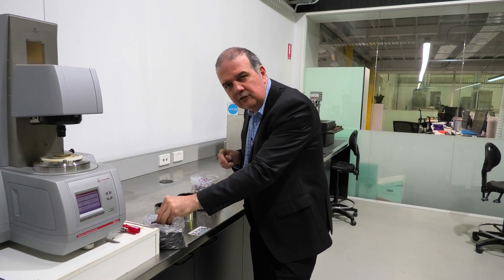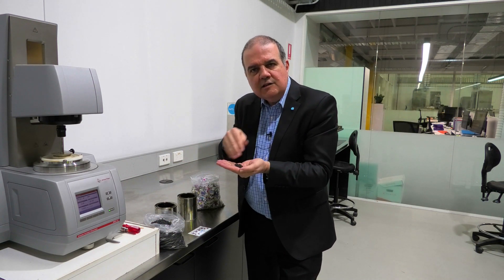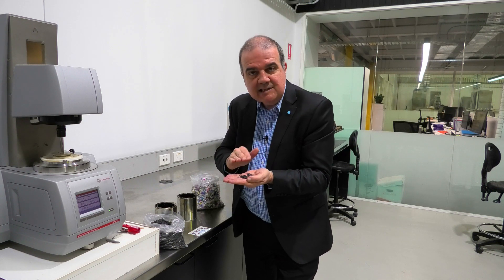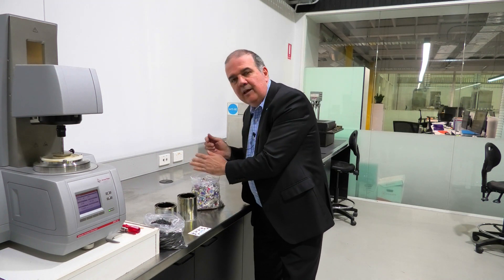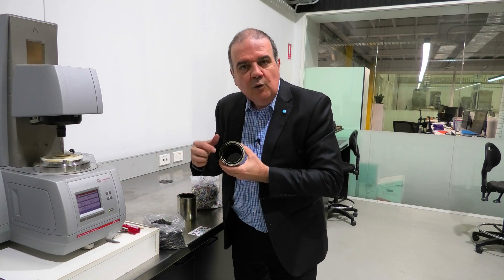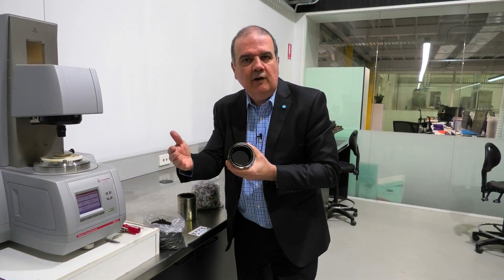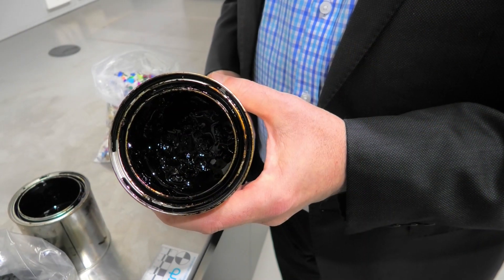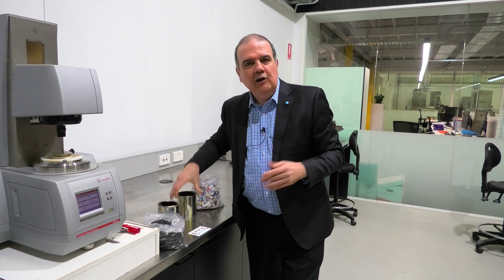Plastics in roads - what does it look like?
In its research into using waste plastics in road construction, the Australian Road Research Board (ARRB) took two sources of waste plastic and blended them with bitumen. One was a blended plastic, the other a raw plastic product. The results were fascinating. ARRB CEO Michael Caltabiano shows the two resulting products in this video.